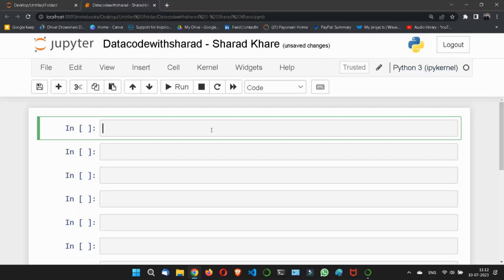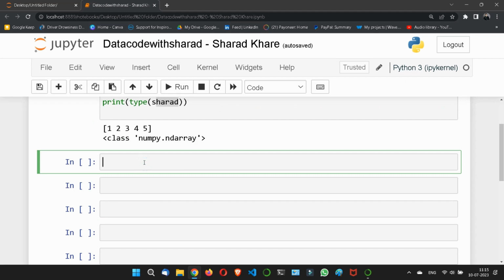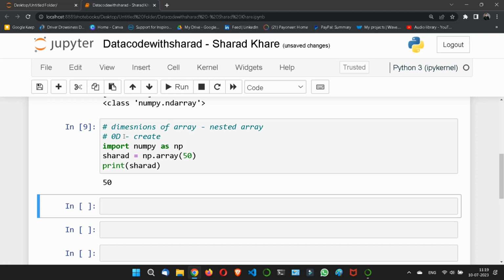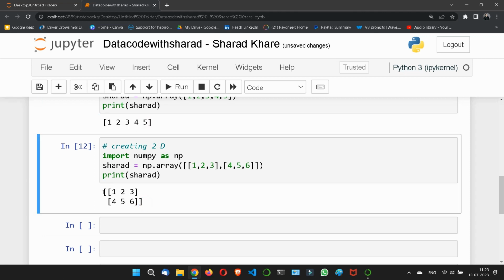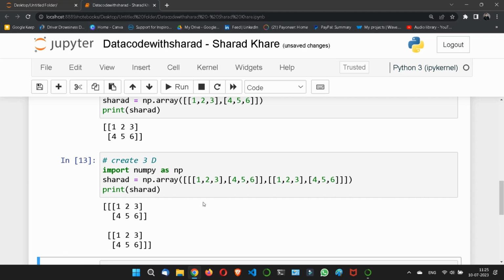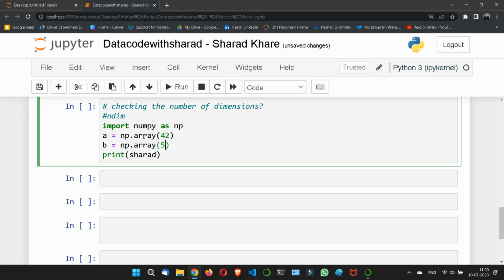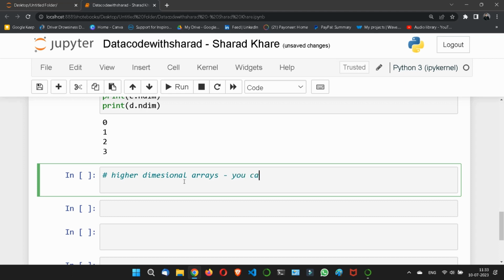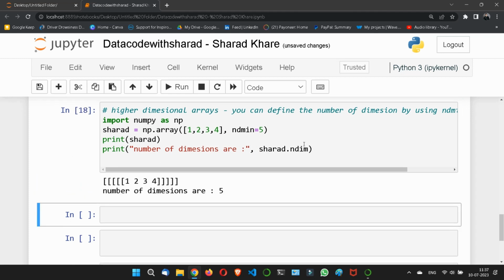How to Create NumPy Arrays || Creating 1 2 3 4 Dimensional Array Using Numpy || Numpy Array Function